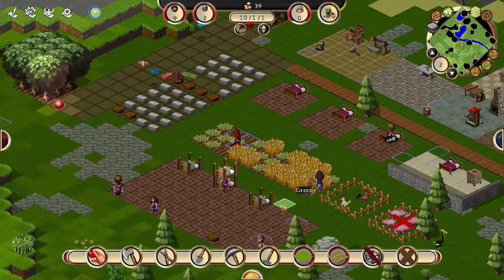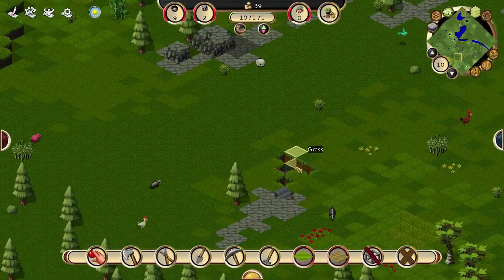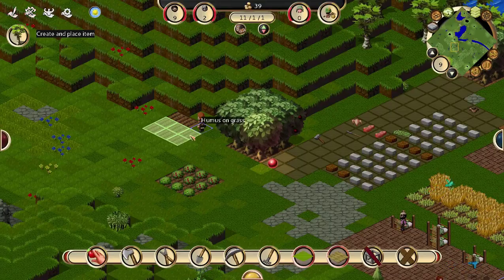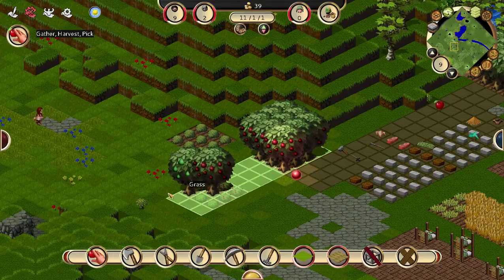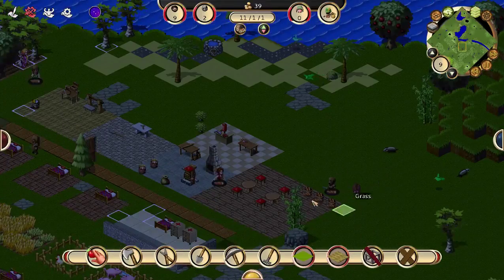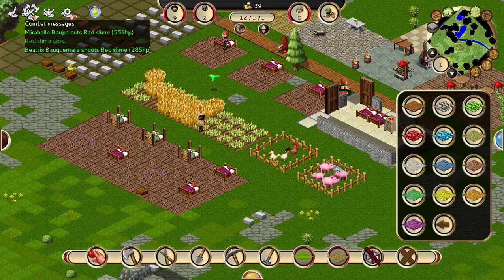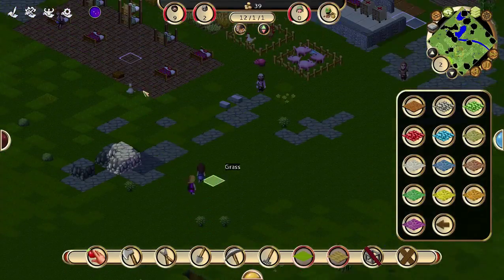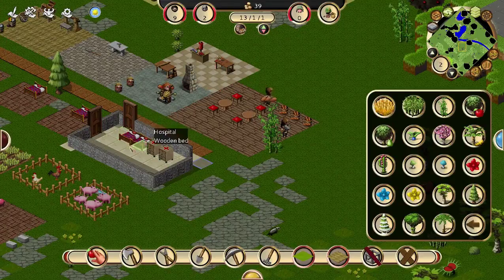Towns: Taking Stock [#4]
With dangerous mines uncovered and the villagers overwhelmed by the sheer number of commands theyre given we have to take a little time to try and work out whats going on. Towns is a popular.

Hello, Engineers! This week weve got a big update for you! We added seven new blocks to the game, with the visual inventory blocks as the main highlight! This system allows you to instantly.

RCH is all about our city heroes - policemen, firefighters, ambulance crew and even a garbage truck. In this cartoon you will meet Sergeant Cooper the Police Car who will take you around.